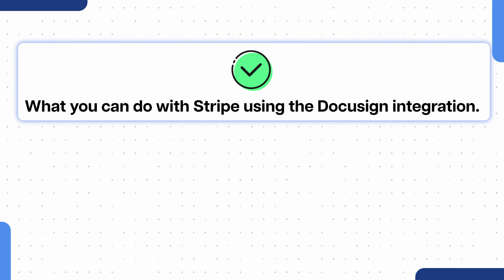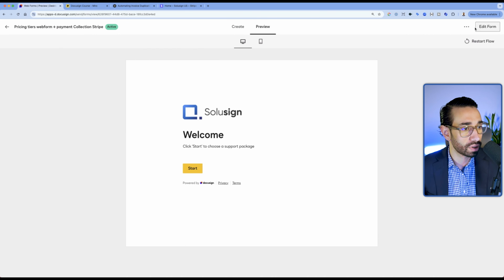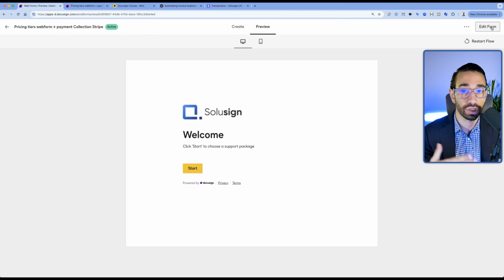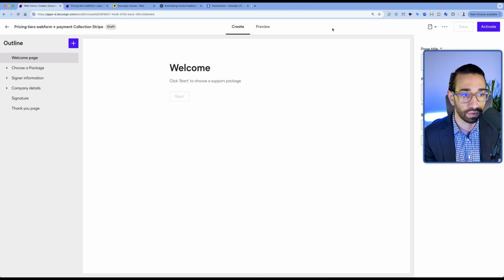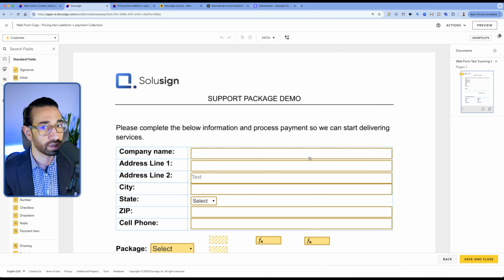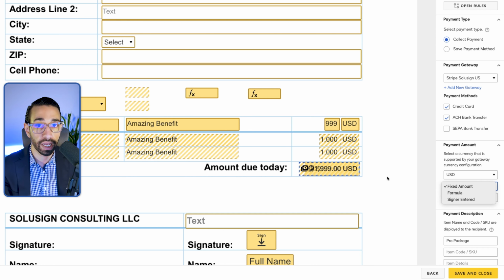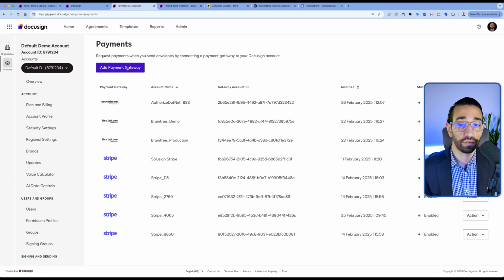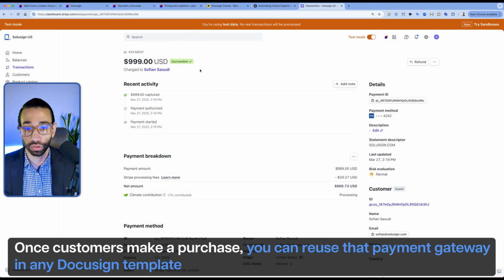How To Set Up Docusign and Stripe Integration In 2025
In this video, I go over how to automate Stripe payments after a Docusign envelope is completed using Docusign Connect. You'll learn how to extract signer info from the webhook payload and generate a Stripe Checkout link dynamically with a backend function. This setup streamlines payment collection by removing manual steps and integrating Stripe directly into your eSignature workflow.